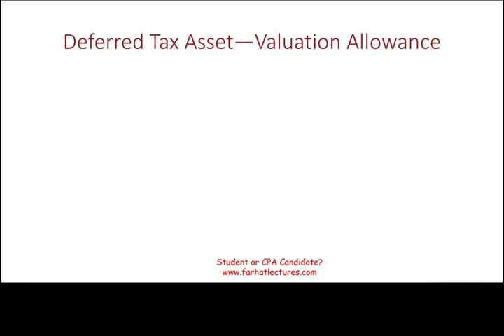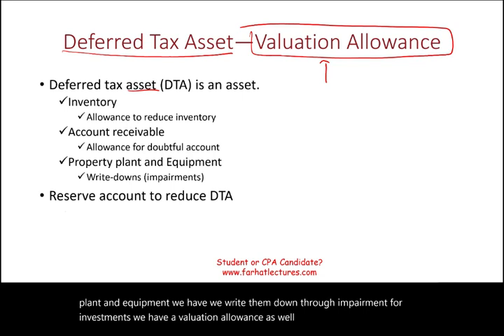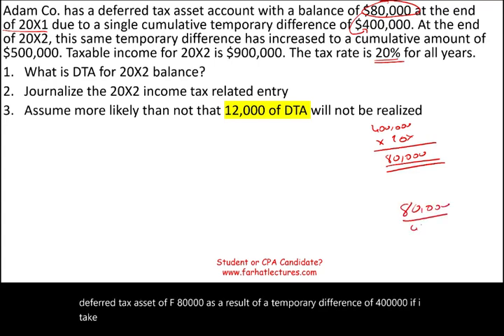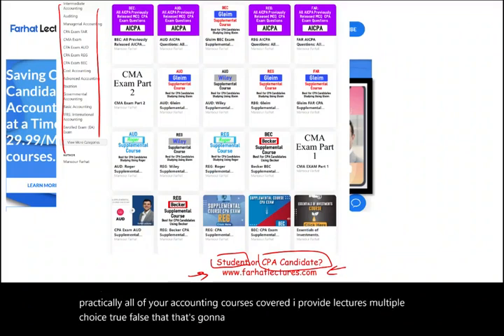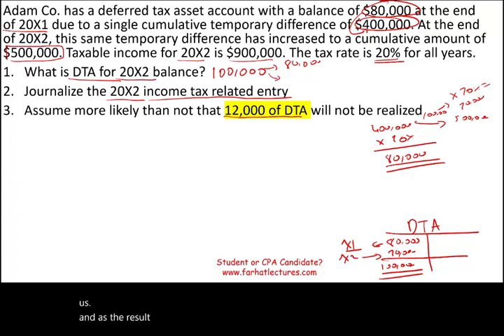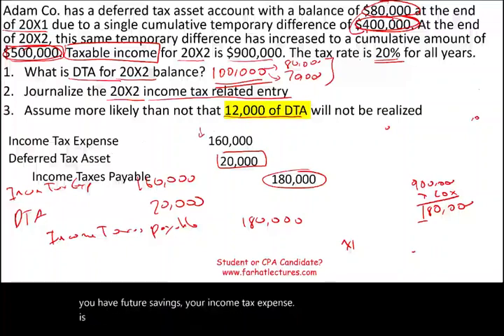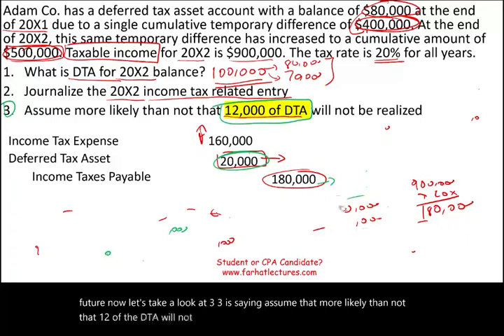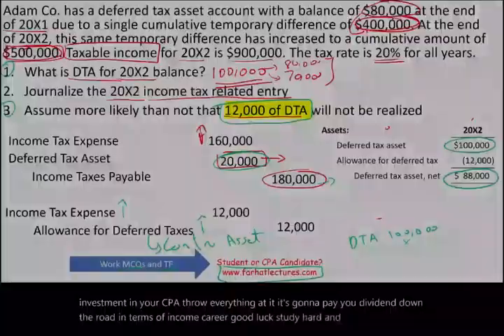Valuation Allowance Deferred Tax Asset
In this session, I discus valuation allowance for deferred tax asset